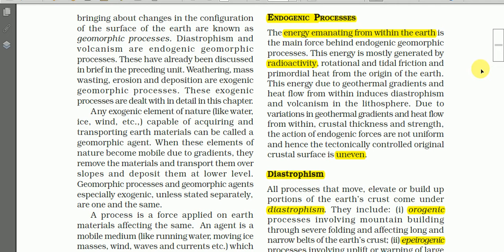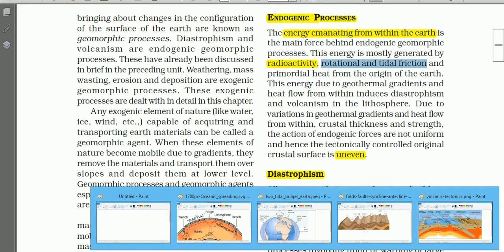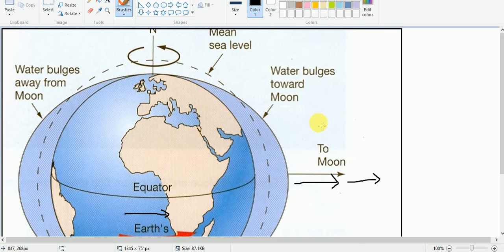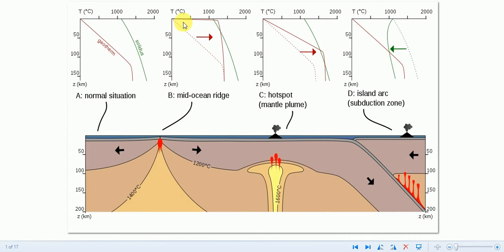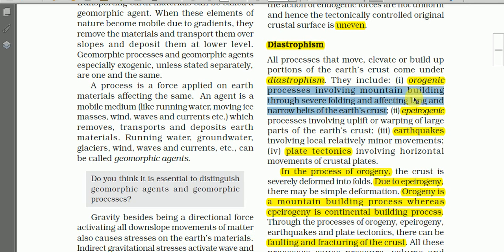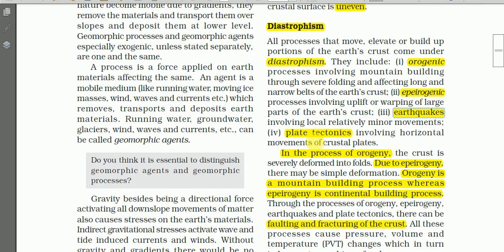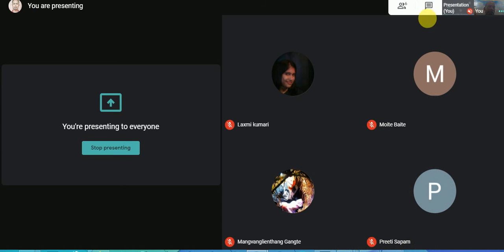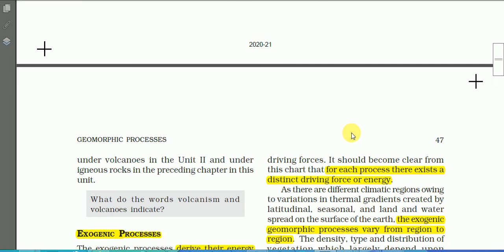Endogenic Processes, Chapter-6, Class 11 NCERT Geography (FPG) by Shyamkumar Khangembam (PGT, NVS)